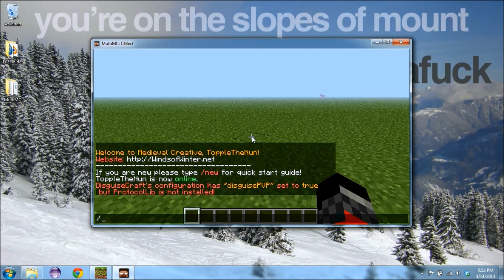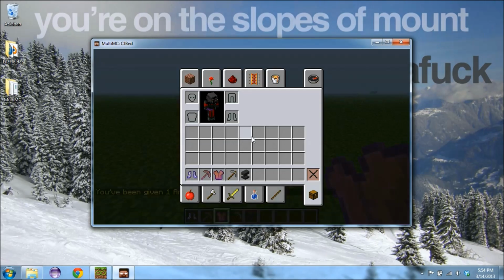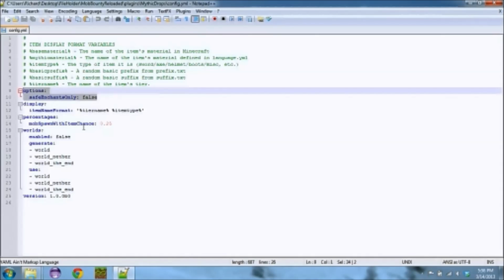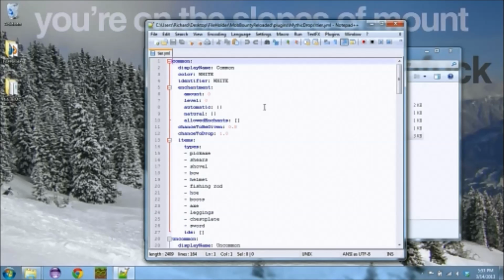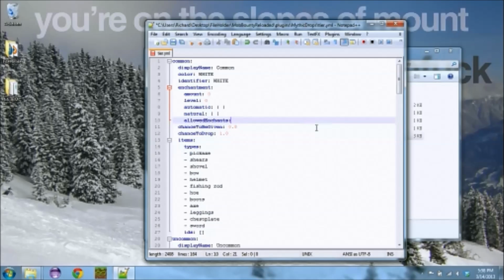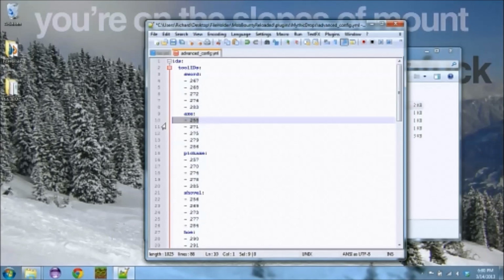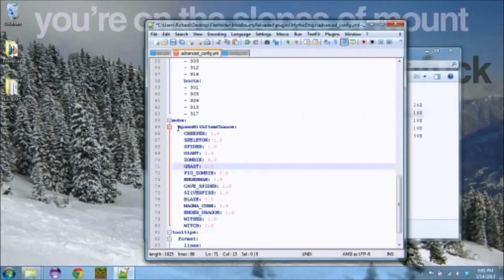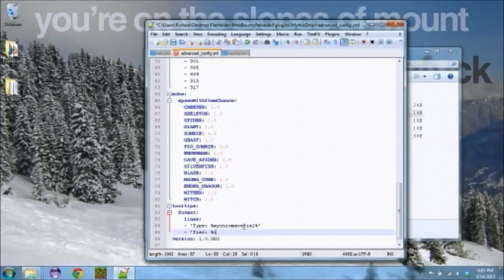MythicDrops Preview and Tutorial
This is a preview for a new Bukkit plugin as well as a simple tutorial for that same plugin, written by myself.